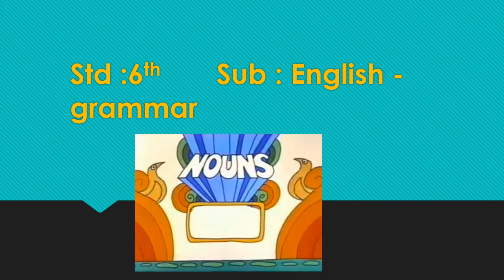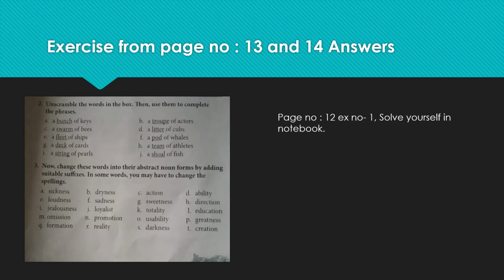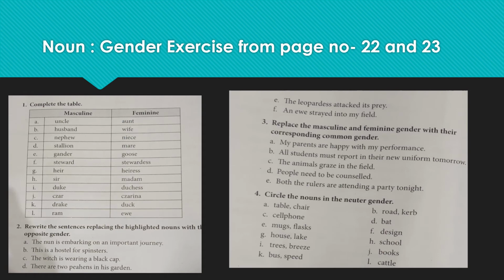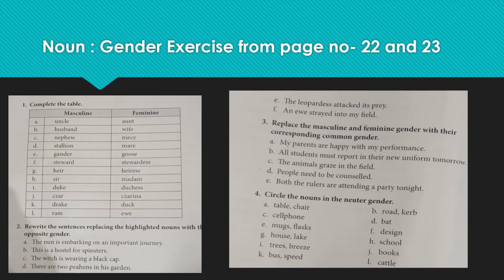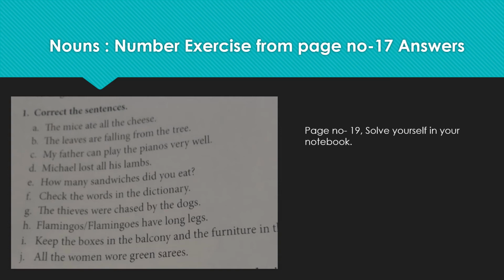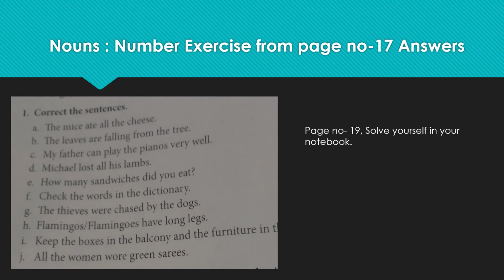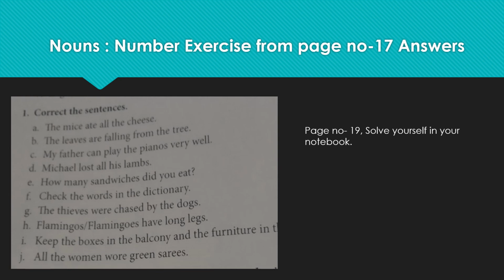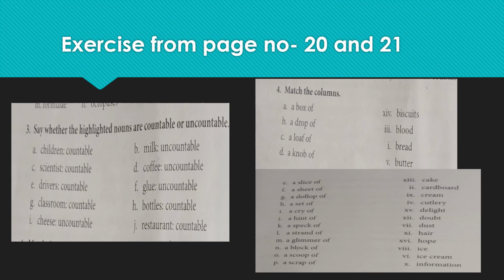Std 6th Nouns , Gender exercises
Learn with knowledge guru